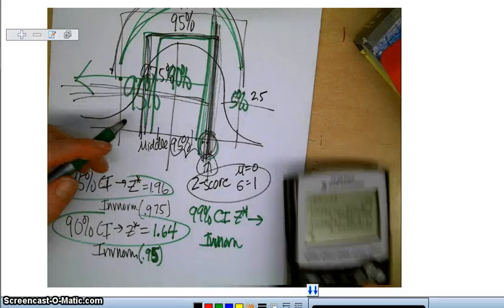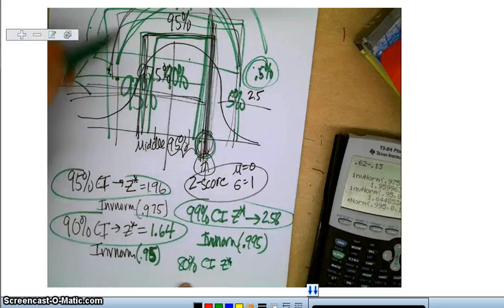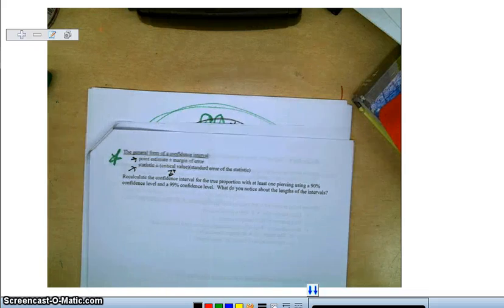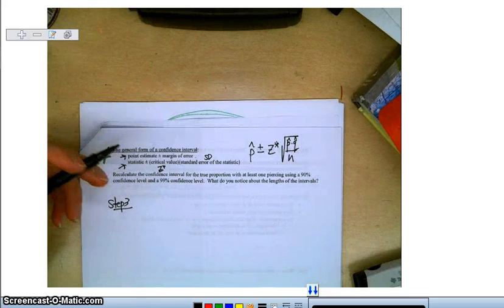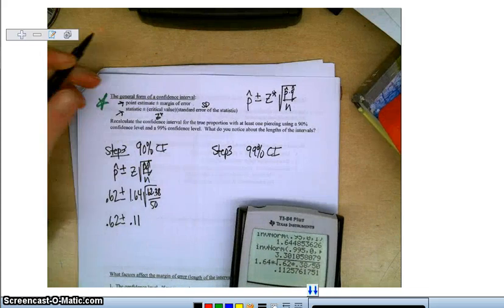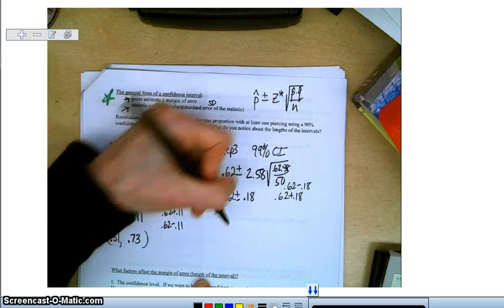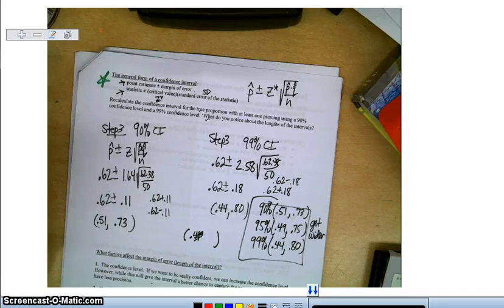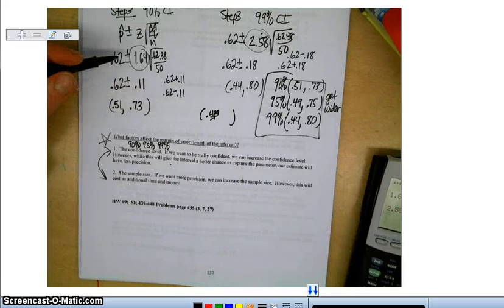Day 10 Part 3 Confidence intervals